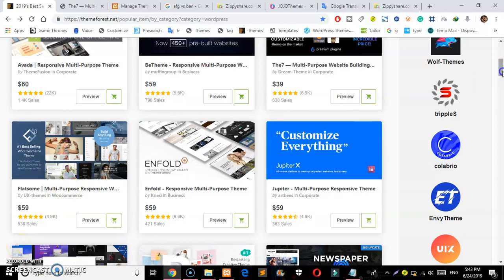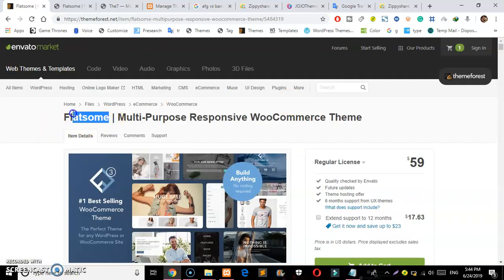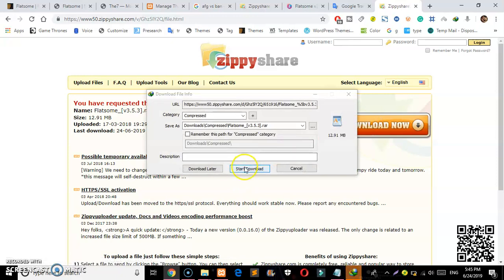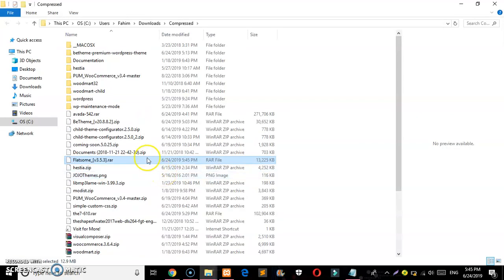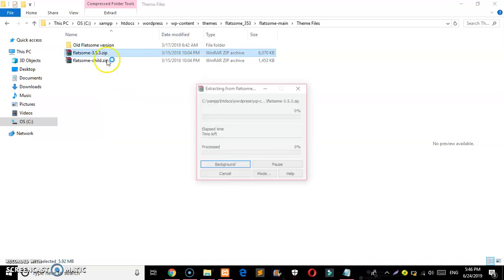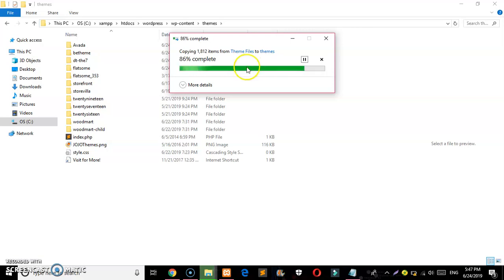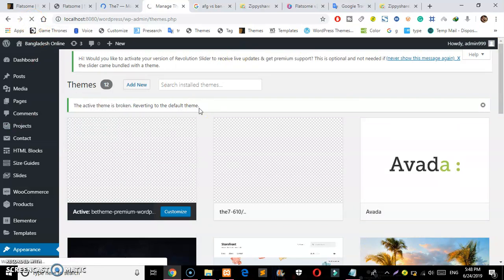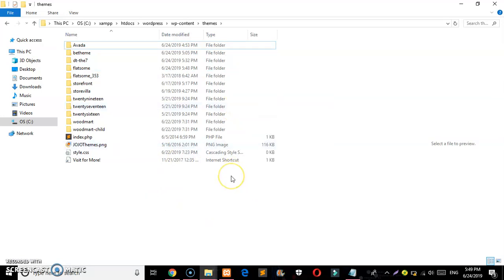Flat Some Theme Free Download ! wordpress premium theme free download